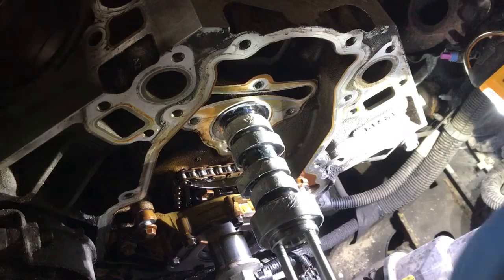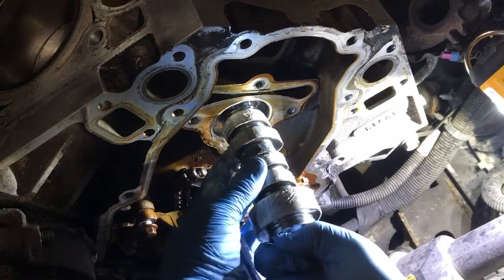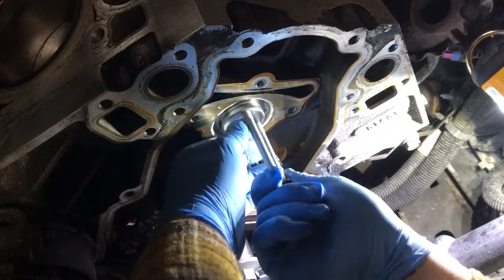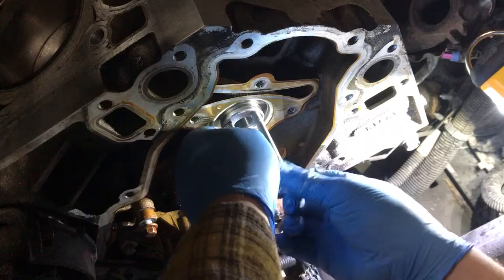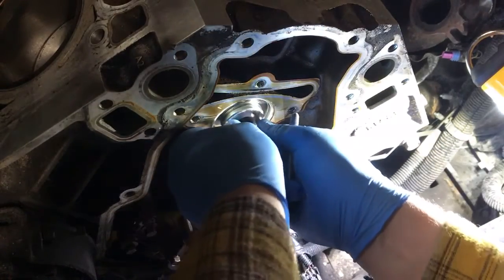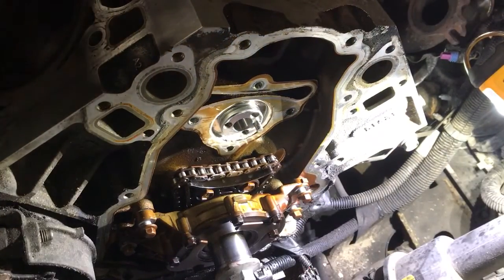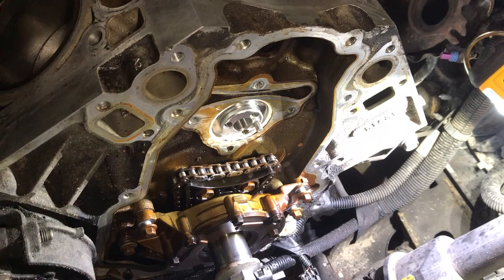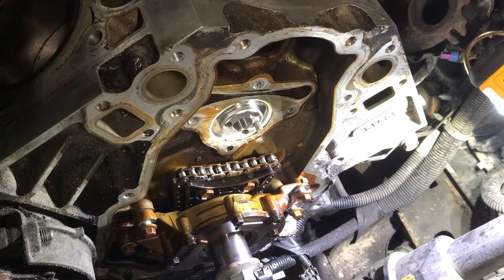Install of a camshaft opportune RT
Here I am putting a video up so I can send it to my pops, it actually turned out decent.

Just putting a new cam in for the first time. Complete newbstyle.